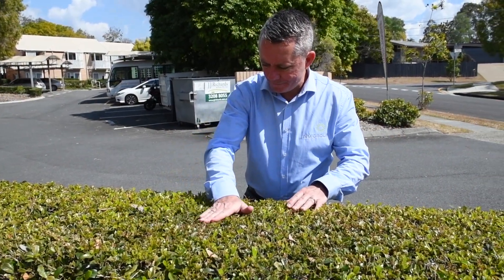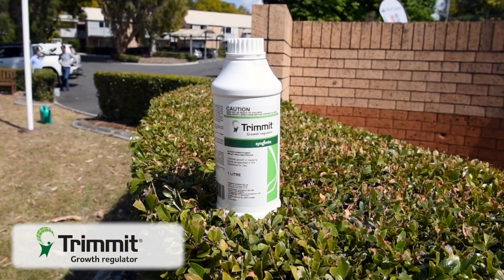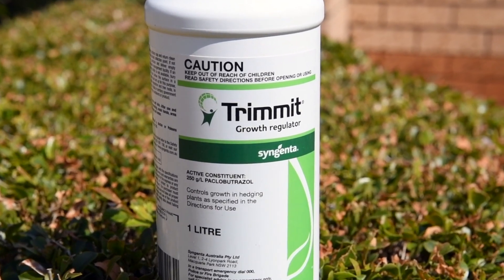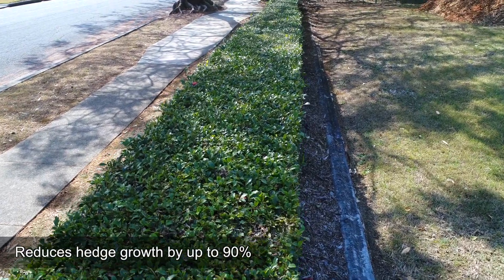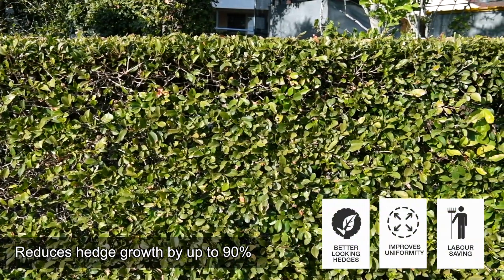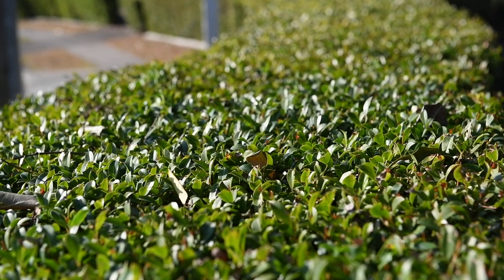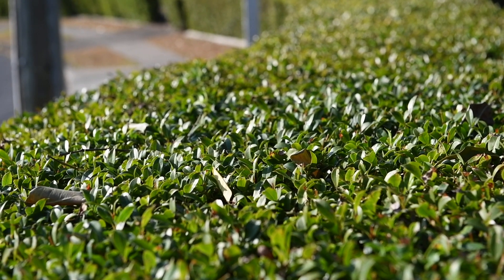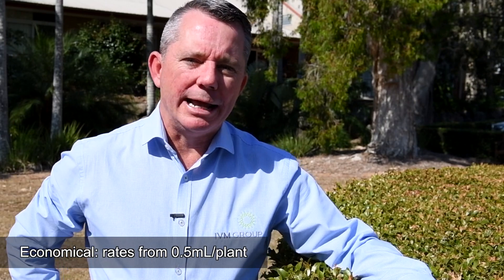Introducing Trimmit Growth Regulator for Hedges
Introducing this great product to maintain hedges with less work. Reducing hedge regrowth by up to 90% for better looking, more uniform hedges. Stay in shape with less work. Labour saving tool. Applied as a root drench to hedging species like Mock Orange (or Murraya), Syzygium (or Lilly Pilly), Small Leaf Photinia (or Christmas berry), and Golden Duranta.

Syngenta’s new growth regulator, improves the appearance of hedges while cutting down labour costs – helping you keep your plants in shape for less. Recent trials demonstrated a single application of Trimmit reduces hedge regrowth by up to 90% leaving you with hedges that require less maintenance. This is due to the regulator’s innovative mode of action: an early gibberellic acid inhibitor which suppresses the growth of terminal shoots for up to 12 months, while encouraging the plant’s axillary buds to grow. The result is not only denser, greener hedges that remain beautifully uniform for longer, but also healthier plants that can better withstand drought and other high-stress conditions.

Trimmit is a SC (suspension concentrate) formulation. Composition 250 g/L Paclobutrazol.